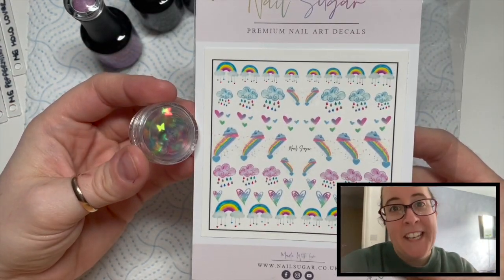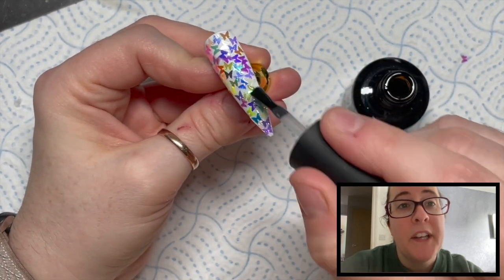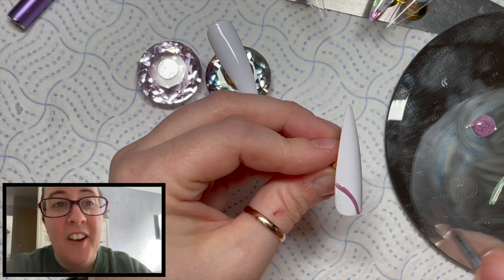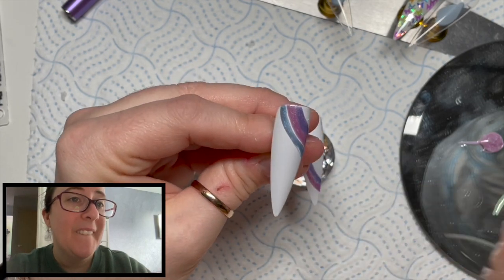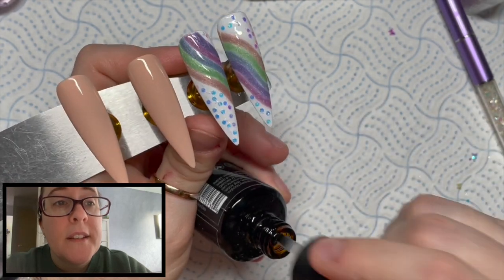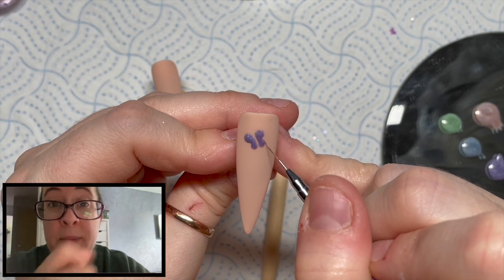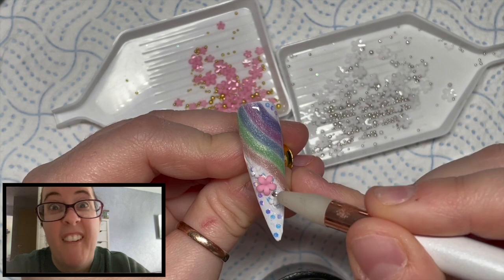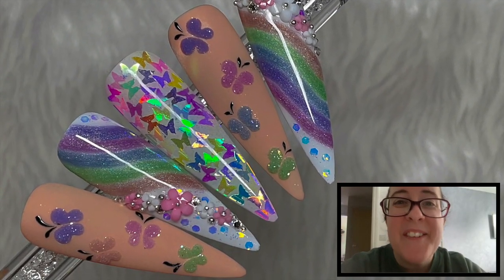Busy Butterflies! | Madam Glam | Nail Sugar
Hi everyone!

In this video I’ll be creating a set of busy butterfly nails!

Link to the flowers!:

Dornail White Pink 3D Acrylic...

Makarrt

alinacrystals

FACEBOOK GROUPS:
Nail Sugar: